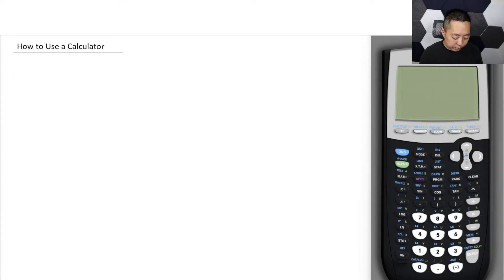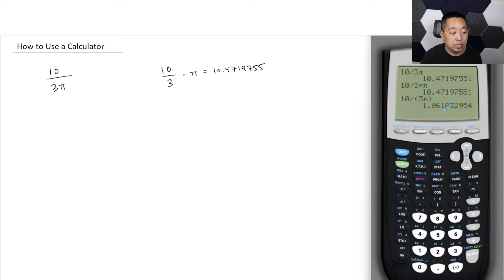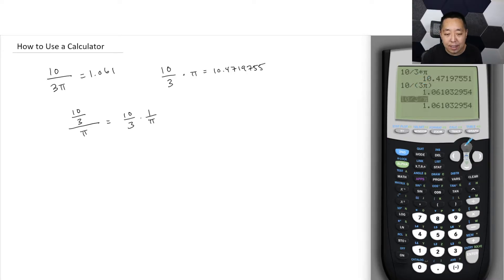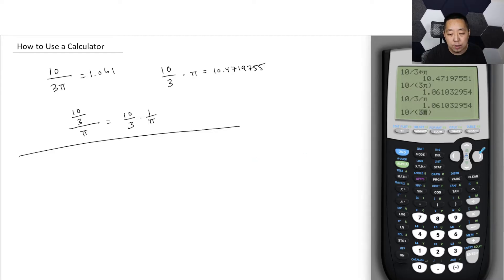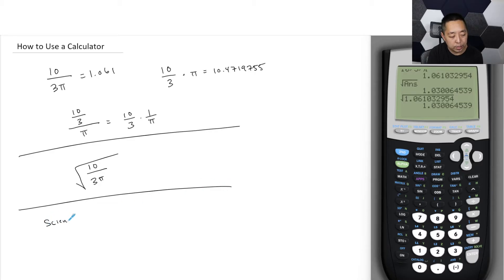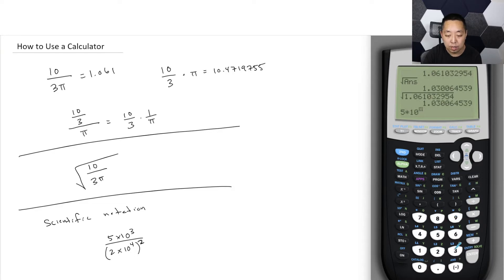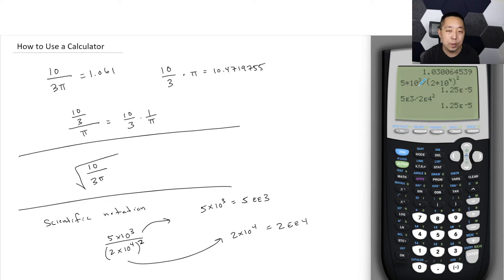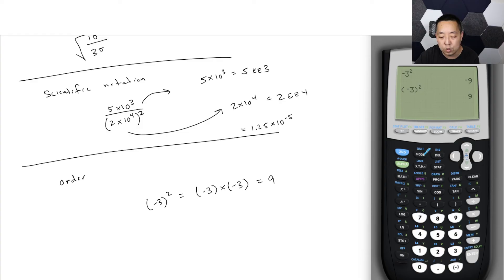Calculator Tricks for AP Physics 1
I find a lot of students aren't really comfortable with the calculator. Here's a short video going over some of the basics that I want to make sure you all understand, and it'll help you solve problems more quickly